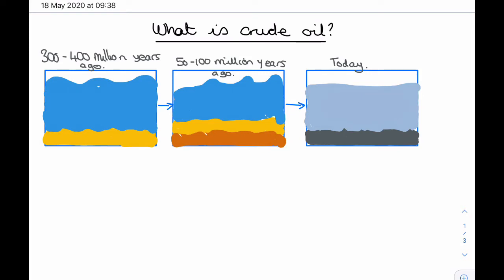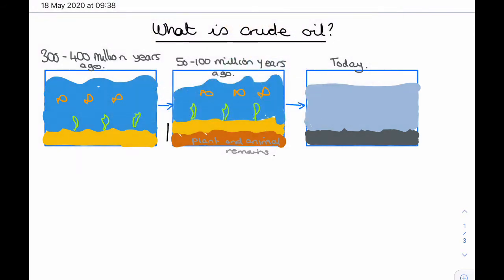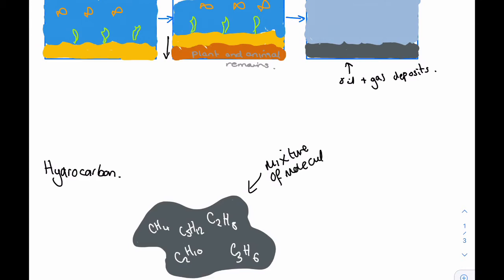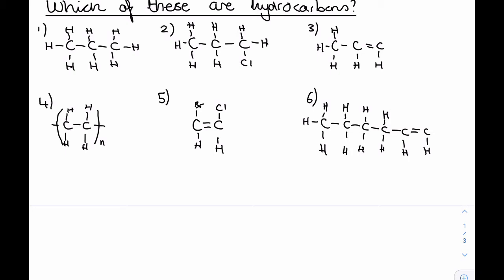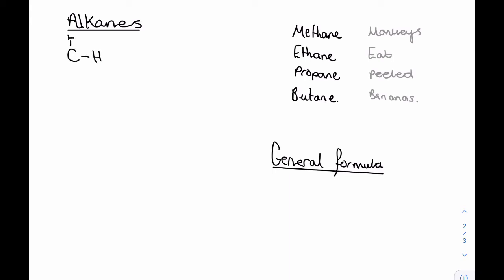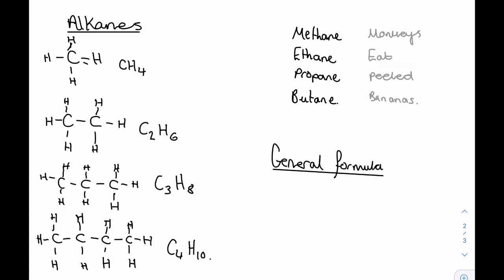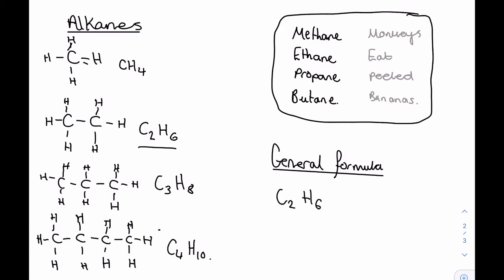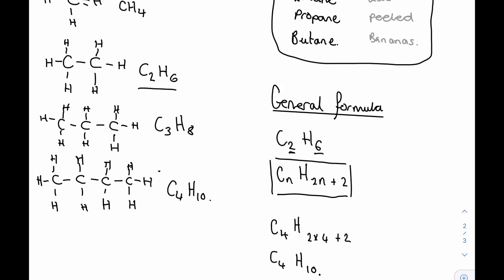What is crude oil